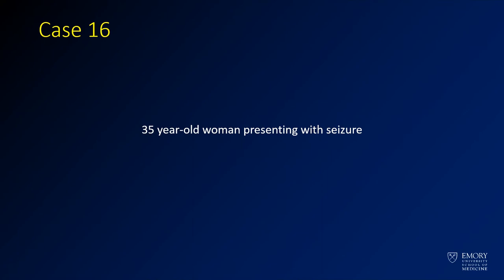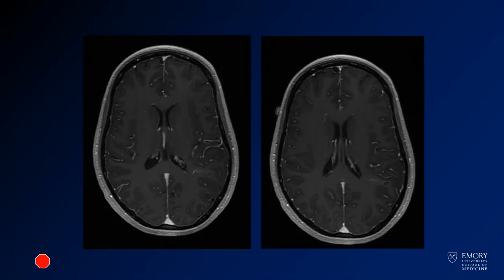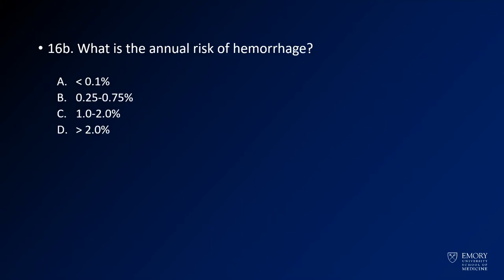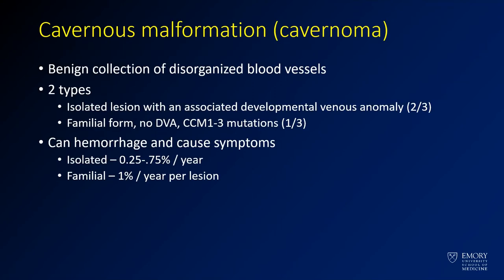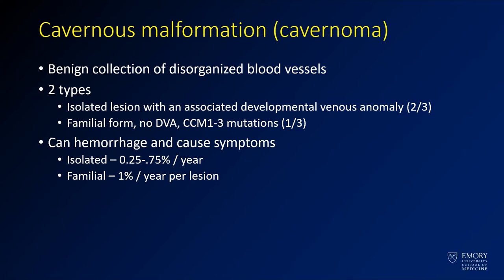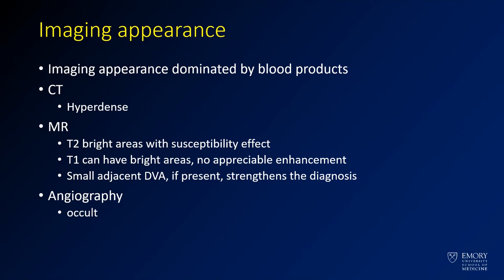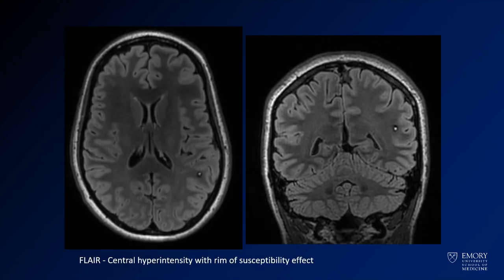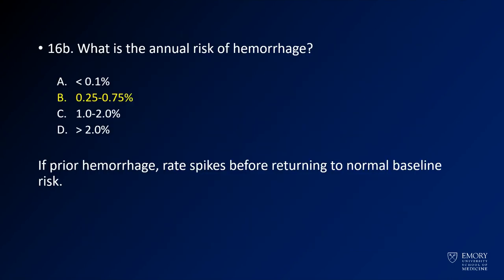Neuroradiology board review lecture 1 case 16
This case shows a solitary lesion with central T2 hyperintensity and surrounding siderosis (dark on T2). The area shows no real enhancement, although there is a linear branching structure adjacent to the lesion

The diagnosis is: cerebral cavernous malformation

Cerebral cavernous malformations are angiographically occult vascular malformations which consist of clusters of abnormal capillaries without a shunt. Their characteristic appearance is a rim of hemosiderin which may take on the appearance of a popped popcorn kernel. Developmental venous anomalies (DVAs), are often seen with isolated cavernous malformations.

Other times, patients may have multiple lesions which can be associated with familial syndromes.